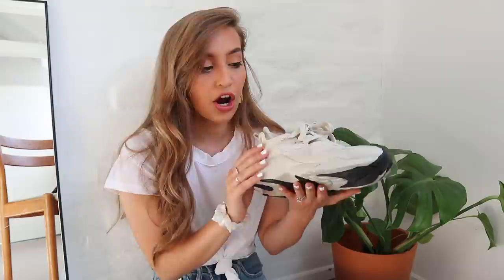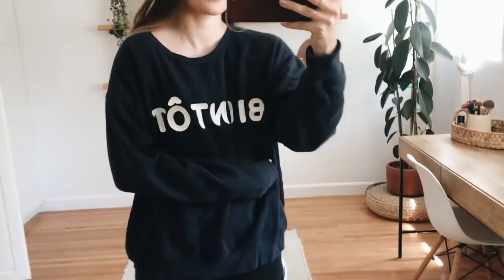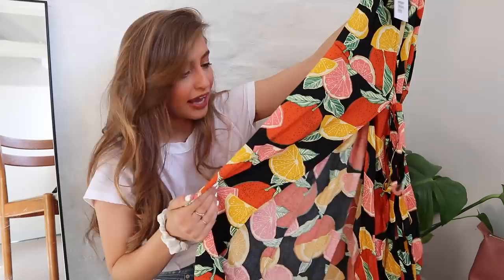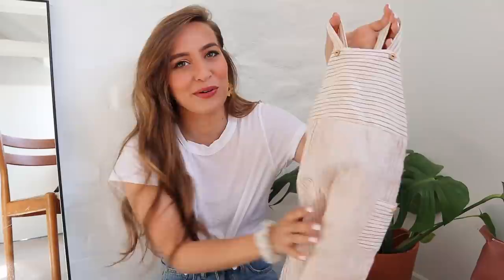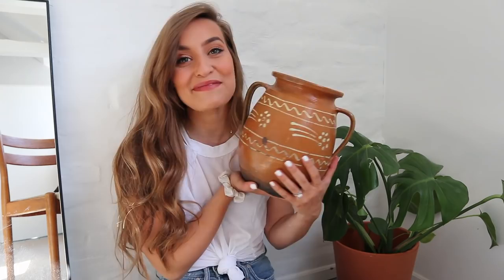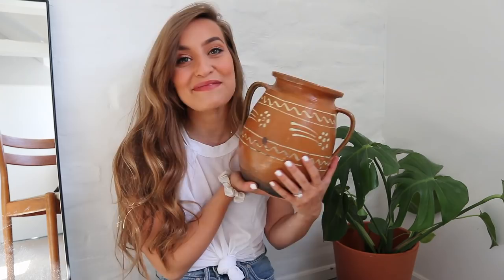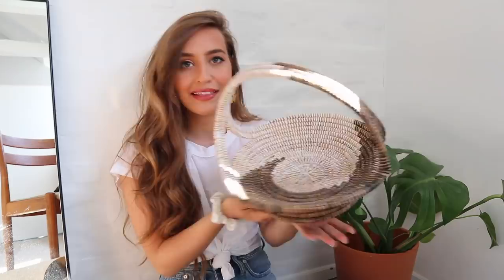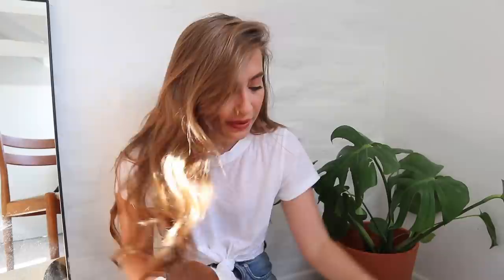WHAT I GOT IN COPENHAGEN // TRY ON HAUL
Items Mentioned:
H&M

“Be completely humble and gentle; be patient, bearing with one another in love." Ephesians 4:2